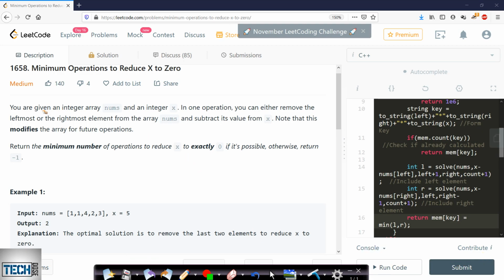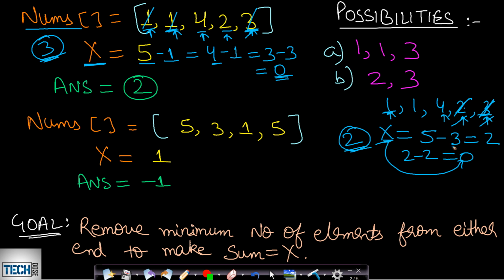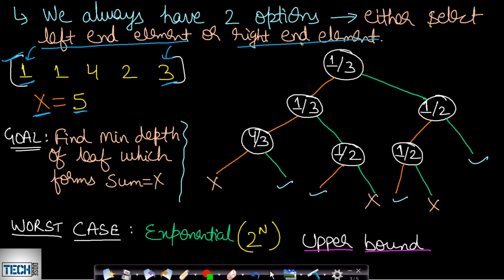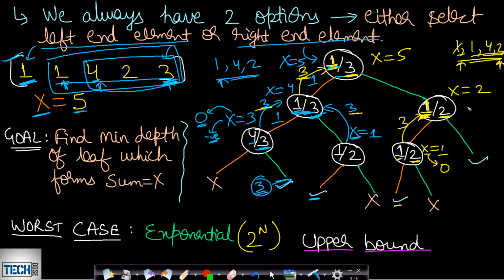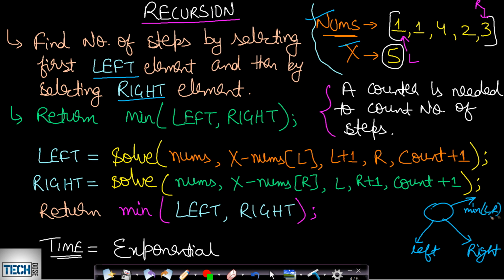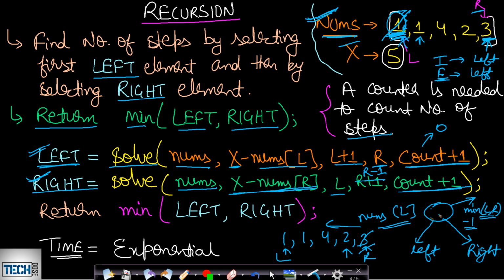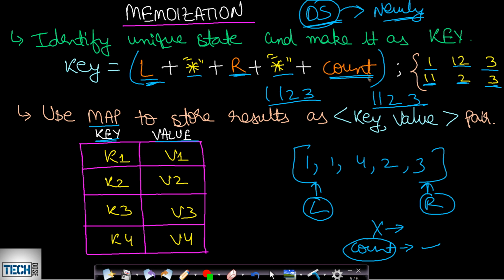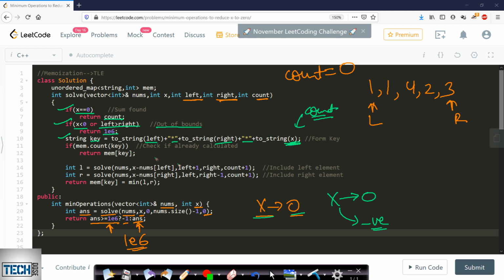Minimum Operations to Reduce X to Zero | Dynamic Programming | Leetcode #1658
This video explains a very important dynamic programming interview problem which is to find the minimum operations to reduce X to 0.This problem is typically based on making choice between 2 options.I have first explained the problem statement and then I have explained the intuition for solving this problem. I have first explained the recursion approach and then I have explained the optimization using memoization top down dynamic programming approach.I have explained the CODE at the end of the video.CODE LINK is present below as usual.